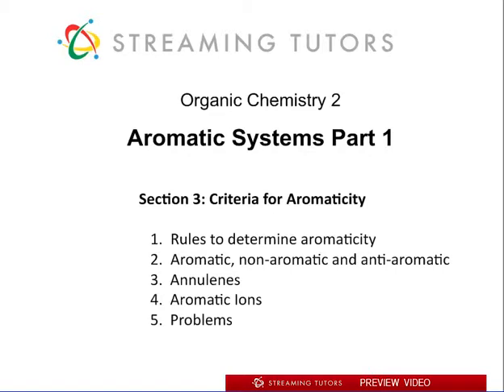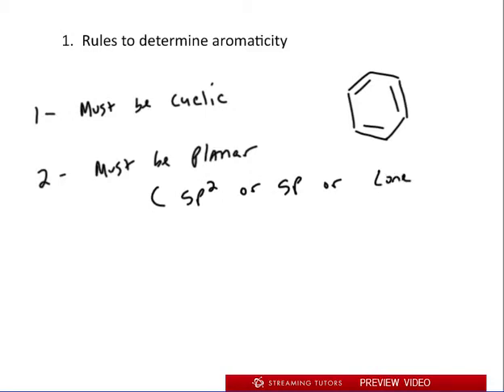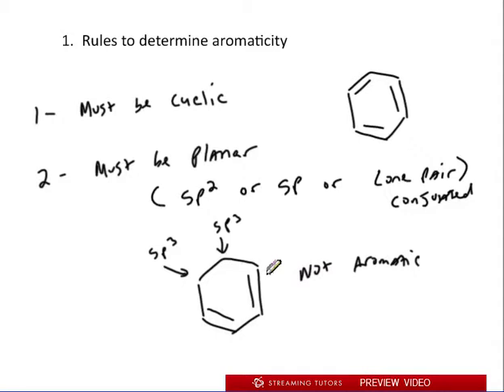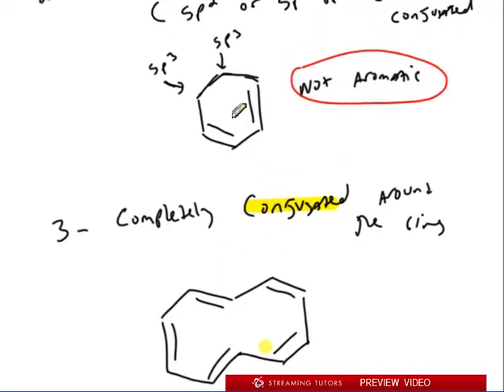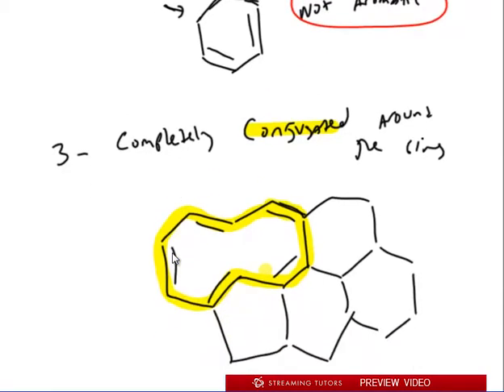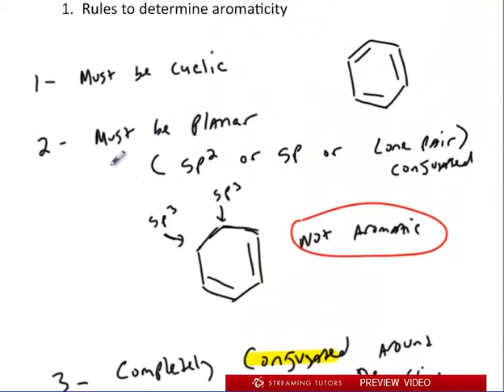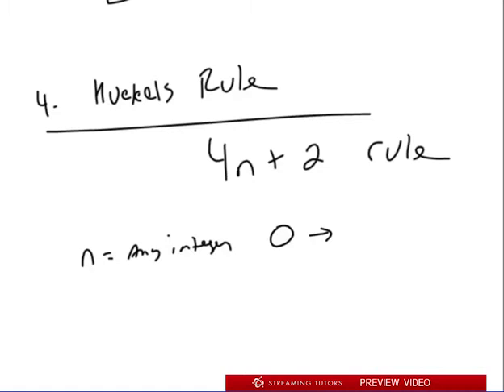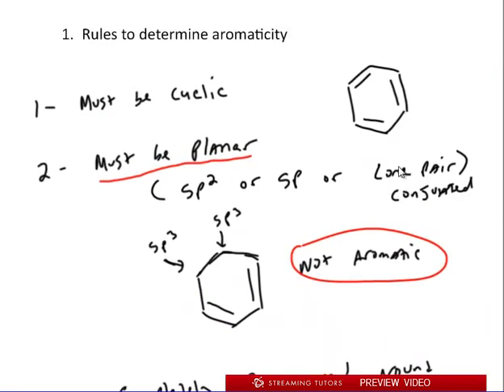Aromatic Systems Part 1 Section 3 Criteria Aromaticity